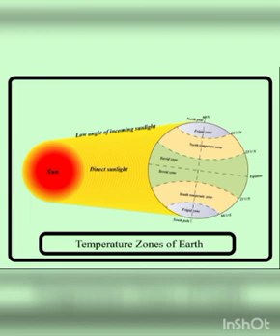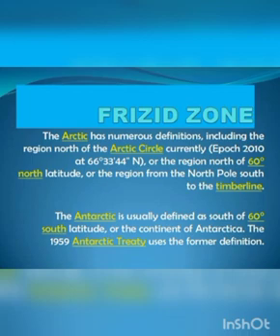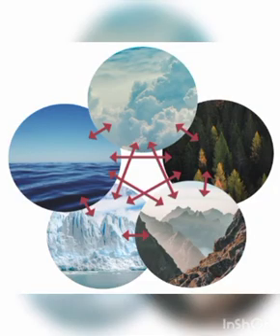Grade 5, Social Science,lesson:4, Major temperature ,30/07/21